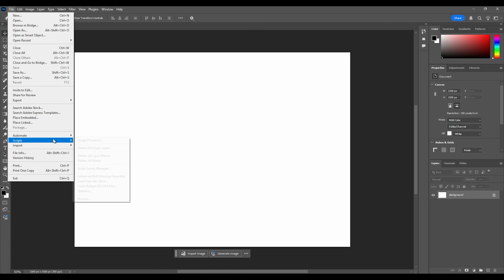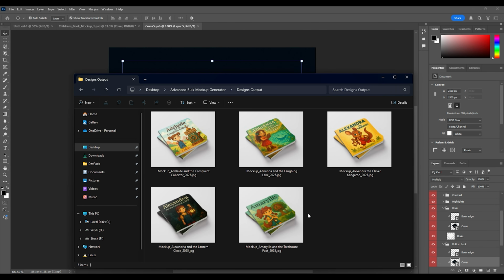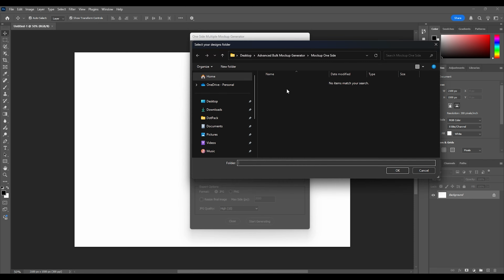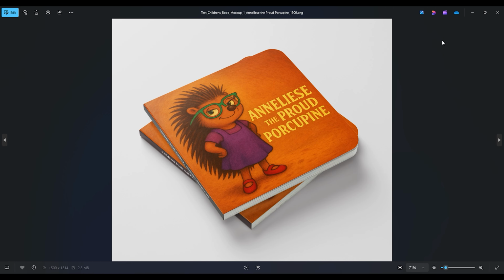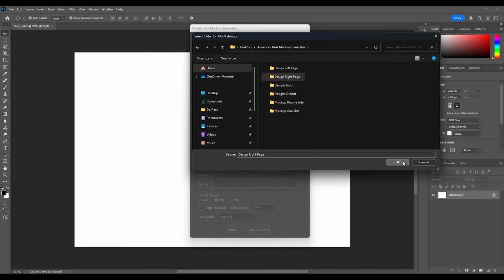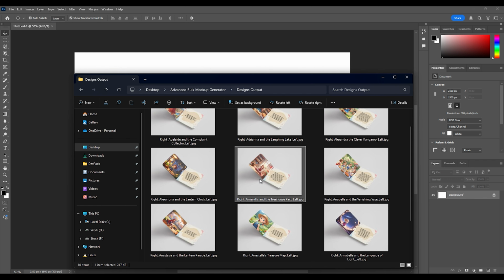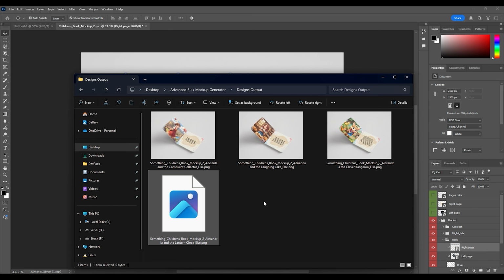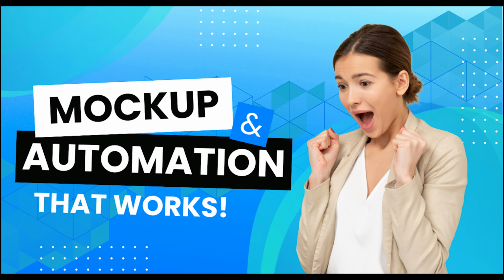Best Bulk Mockup Generator, Create Unlimited Professional Product Mockups in Minutes with Photoshop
Create any mockup you can imagine — fast, free, and professional — with the Advanced Bulk Mockup Generator.
The easiest way to design, edit, and export mockups for apparel, websites, products, and more.

If you need a mockup generator that works for every niche, the Advanced Bulk Mockup Generator is your all-in-one solution. Whether you’re looking for a free poster mockup generator to promote events, an online website mockup generator for web design, or a wall art mockup generator free for home décor previews, we’ve got you covered.

Event planners and brands will love the booth mockup generator for trade shows, as well as the free billboard mockup generator for outdoor advertising campaigns. Photographers and home décor sellers can use the photo frame mockup online free to showcase prints and artworks.

Designers can easily mockup online free without watermark thanks to our clean export options, while our mockup editor online free makes customizing colors, text, and layouts simple. Bulk creators can save hours using our bulk mockup generator to produce multiple designs at once.

For clothing brands, the 3d t shirt mockup online and mockup shirt online tools create realistic apparel visuals for online stores. Web developers can use the responsive mockup generator and responsive website mockup generator to preview designs across devices instantly.

Whether you’re building a website mockup online generator project or need a logo mockup generator free to brand your business, our platform combines speed, flexibility, and professional quality.

Why choose Advanced Bulk Mockup Generator?

Versatile tools: free poster mockup generator, free billboard mockup generator, photo frame mockup online free.

For every designer: mockup editor online free, mockup online free without watermark, bulk mockup generator.

Apparel & branding: 3d t shirt mockup online, mockup shirt online, logo mockup generator free.

Web previews: responsive mockup generator, responsive website mockup generator, online website mockup generator.

Unique displays: booth mockup generator, wall art mockup generator free, storefront mockup generator.

From paper mockup generator layouts to storefront mockup generator visuals, and from logo mockup generator free branding to bulk mockup generator workflows, we make creating professional mockups effortless. Whether you need a mockup online free without watermark or a responsive website mockup generator for your next project, you’ll find it here.